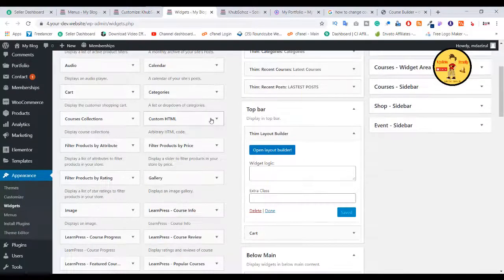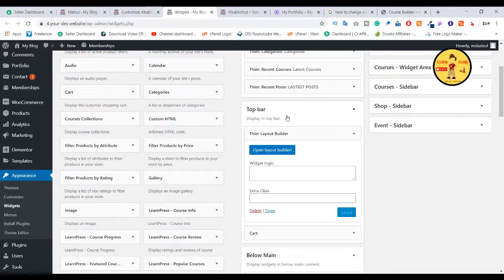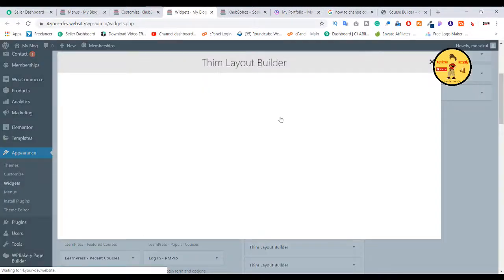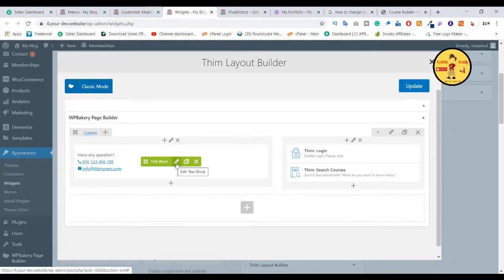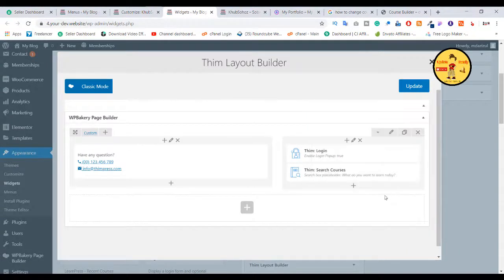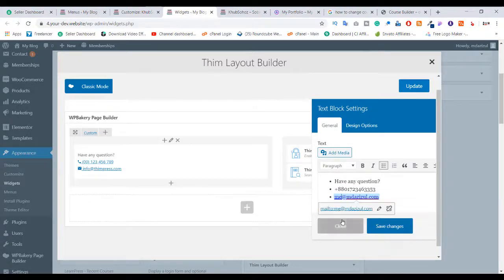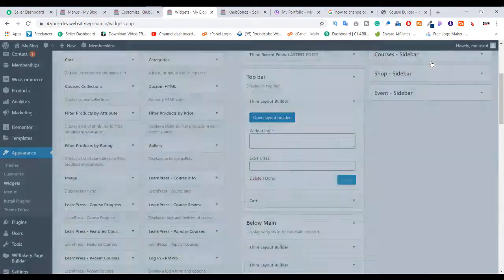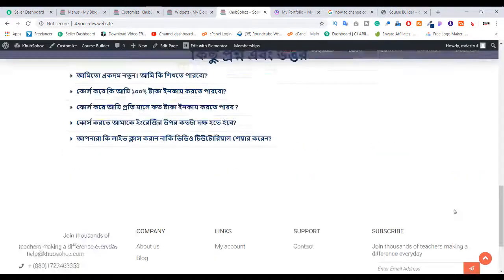How to Change Course Builder Theme Top Bar Number and email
How to Change Course Builder Theme Top Ber Number and email